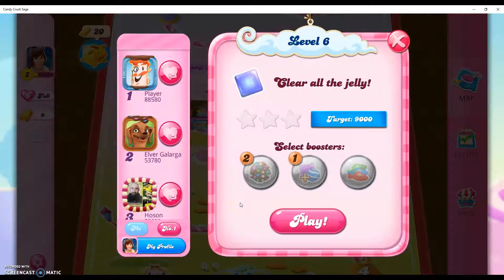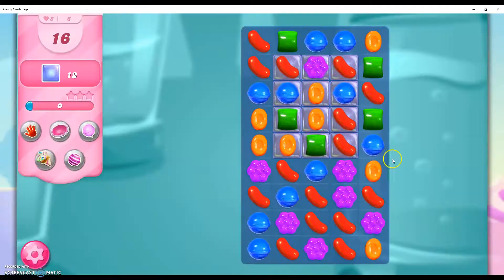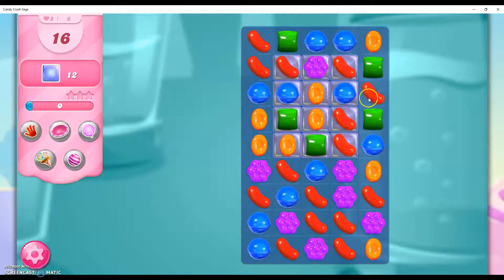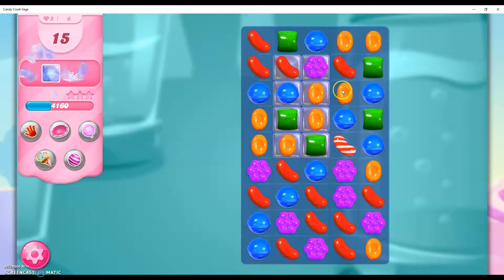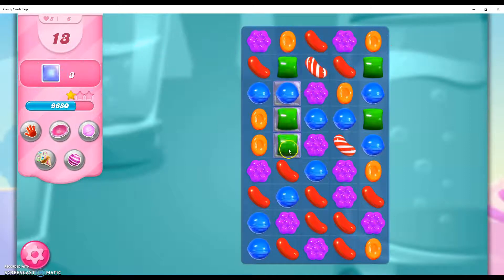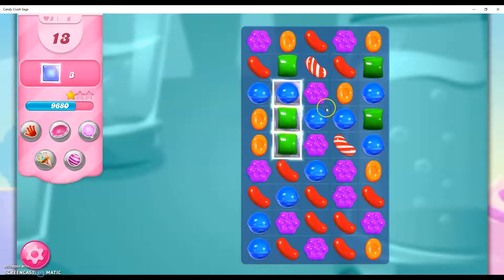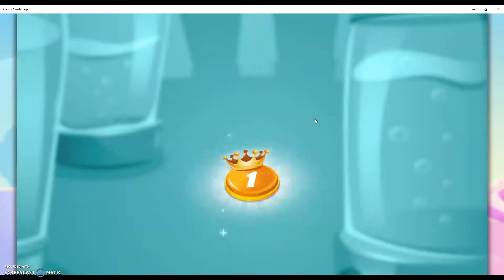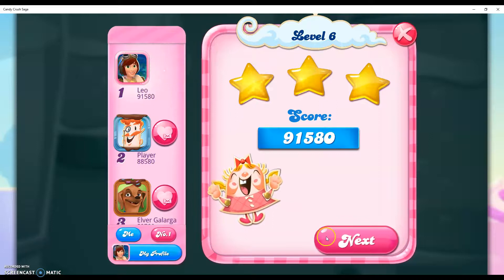Candy Crush Level 6 Help 3 Stars 0 Boosters